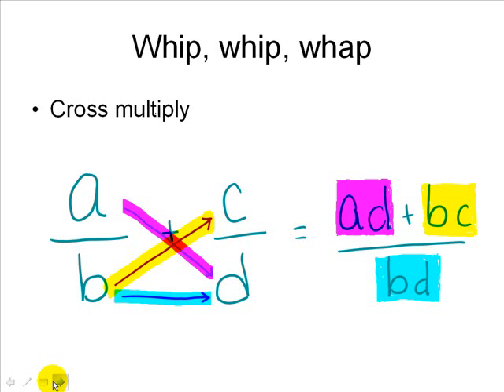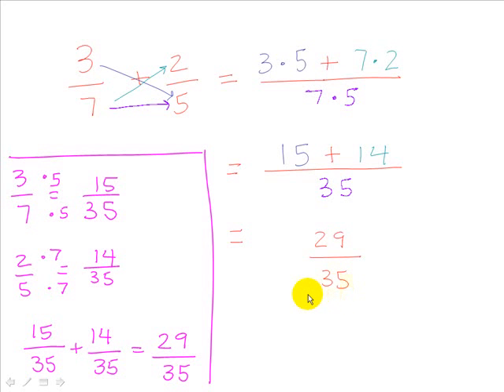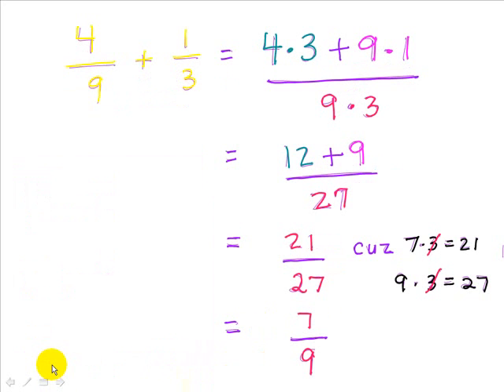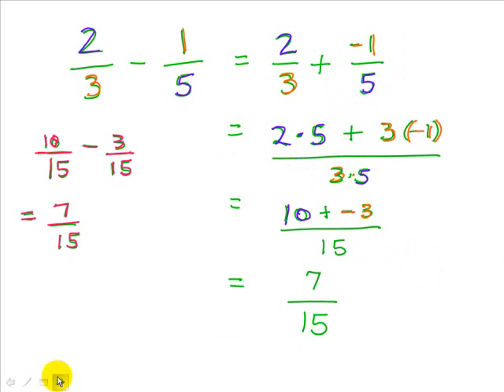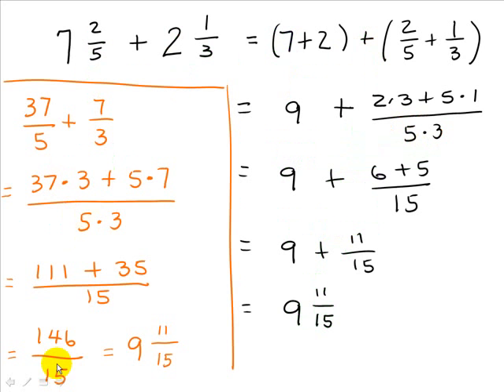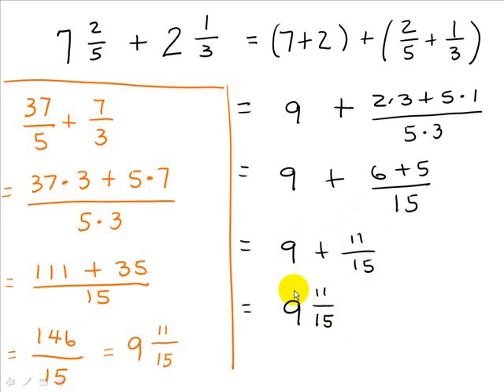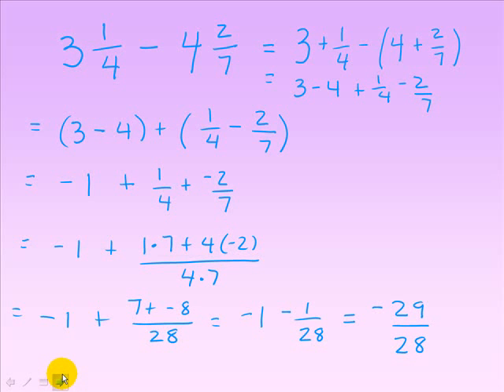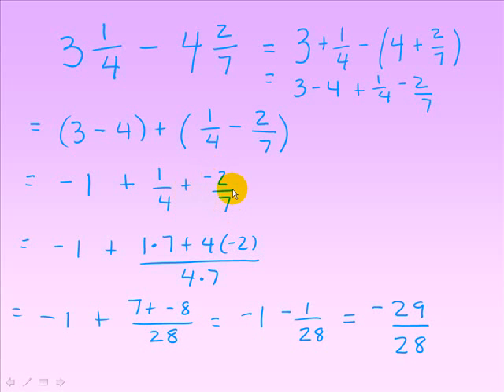whip whip whap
add two fractions without finding a common denominator